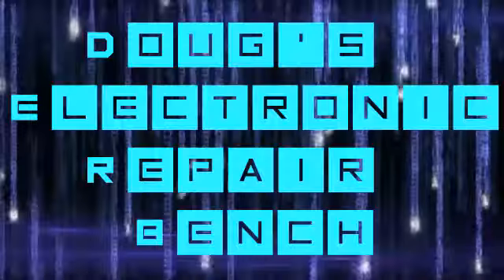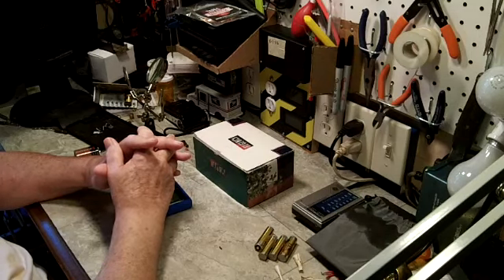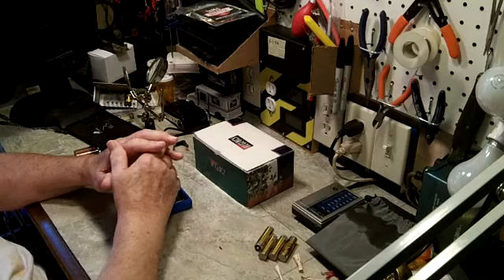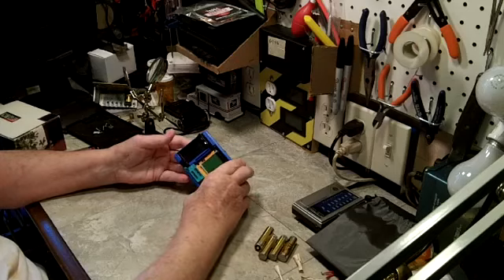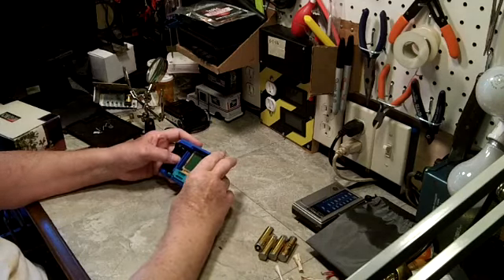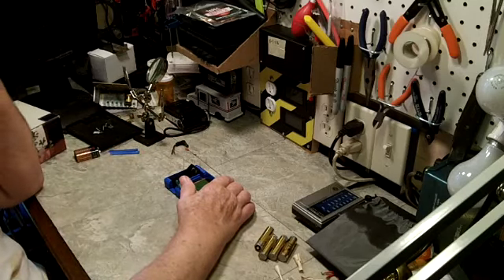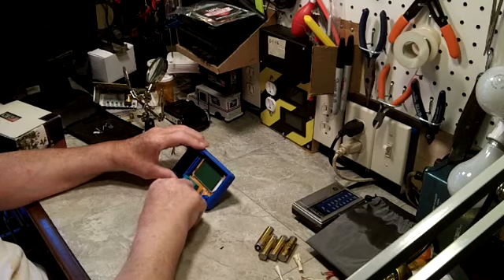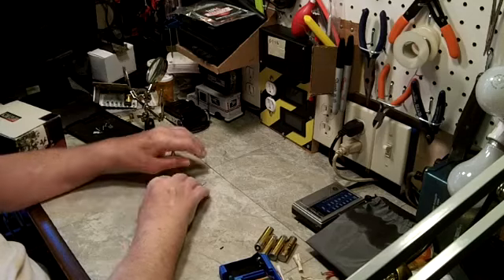DERB - Case all glued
A look at the completely glued case. The Regency AM/FM stereo radio is all boxed up waiting for an address, plus my plans for a possible series of videos on logical troubleshooting using signal injection and signal tracing. Also the list of all the names which were included for the drawing.